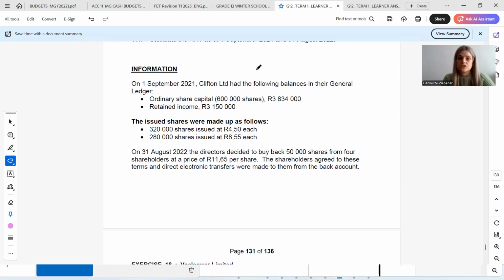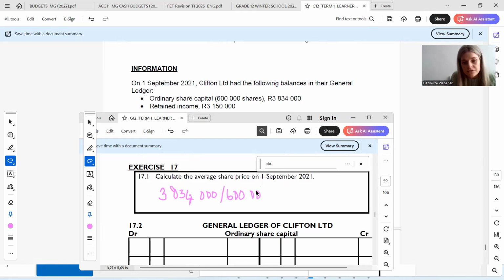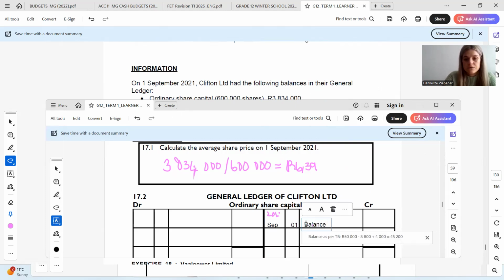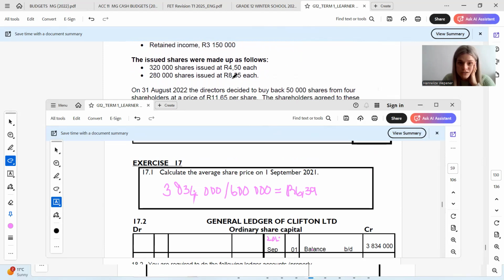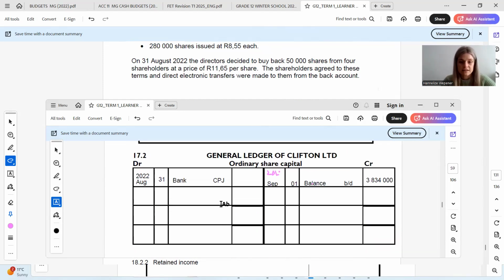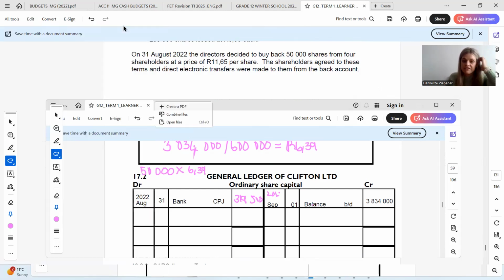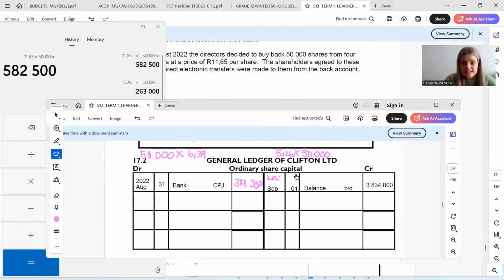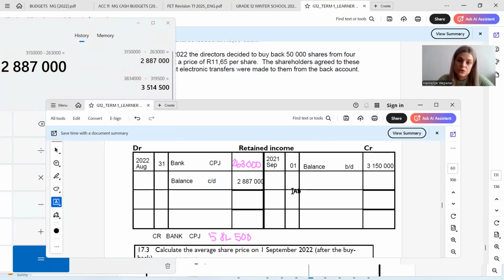Grade 12 Accounting: Buy-back of shares (General Ledger - Easy)